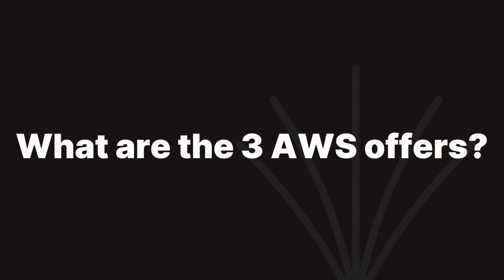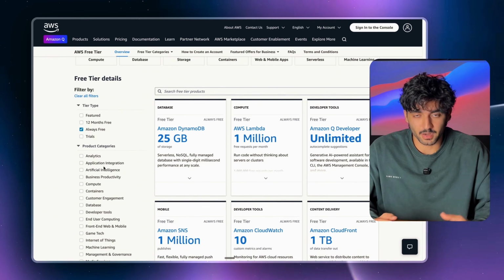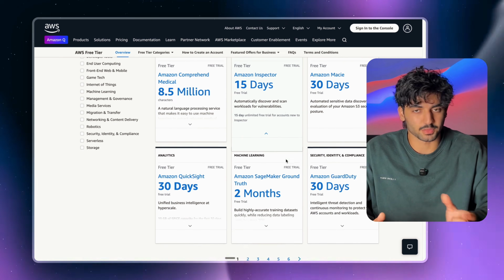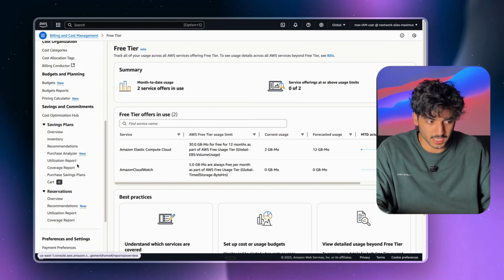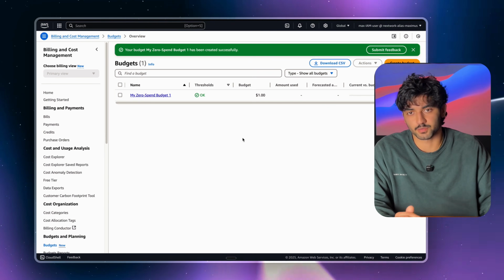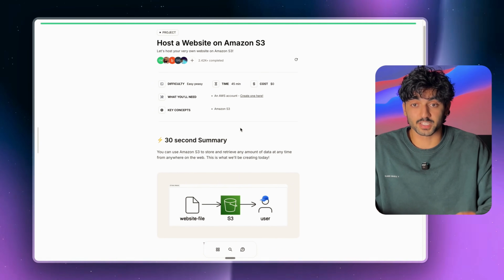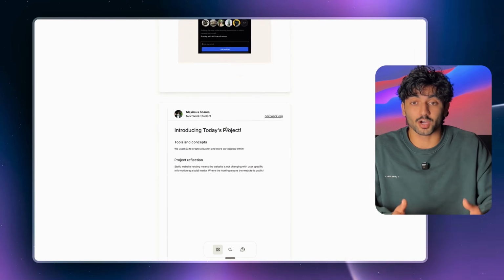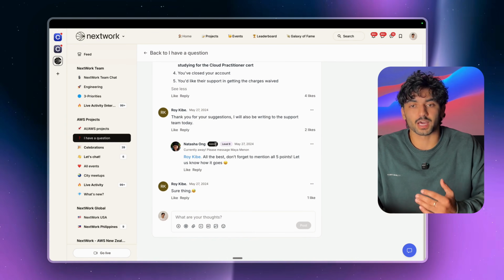What's ACTUALLY in the AWS Free Tier + AWS free projects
If you’re looking for all the projects mentioned in the video (click the link above to get access).

Timestamps
00:00 INTRO
00:21 What is the Free Tier?
00:55 What are the 3 offers?
01:02 Offer #1
01:38 Offer #2
02:26 Offer #3
03:18 Avoid getting charged
04:17 Practical Tools #2
04:46 Practical Tools #3
04:27 Free AWS Projects
06:29 Refund a charge